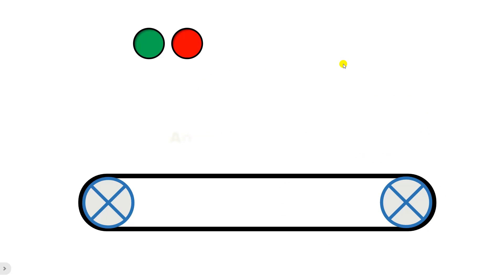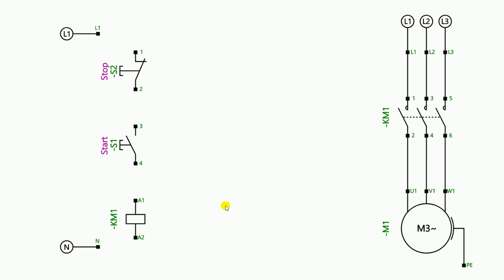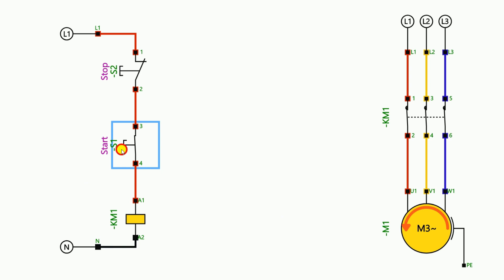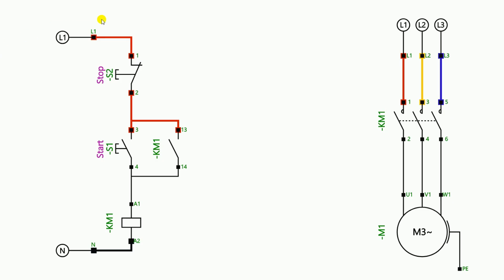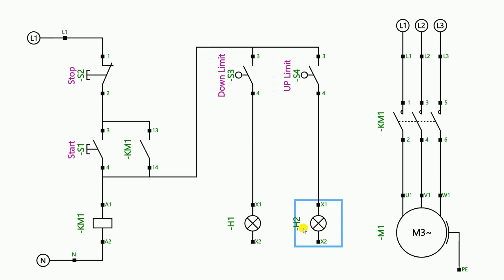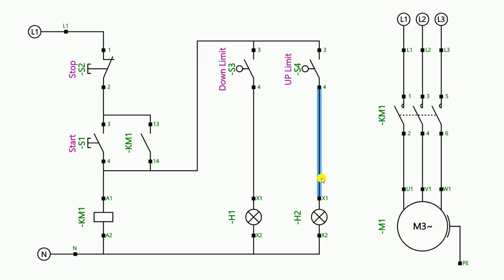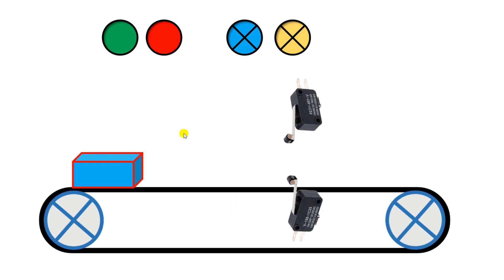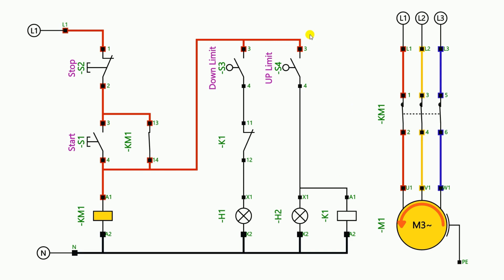Electrical Wiring Diagram for Conveyor Belt Circuit with Limit Switch ‪@TheElectricalGuy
How to do Electrical Wiring
   In this Video, we will learn how we can make a circuit diagram for a conveyor belt with has two limit switches